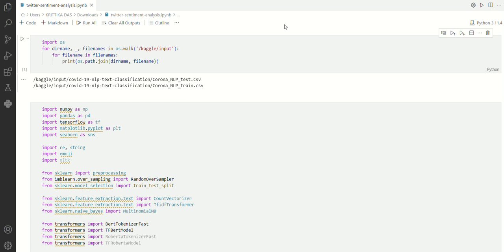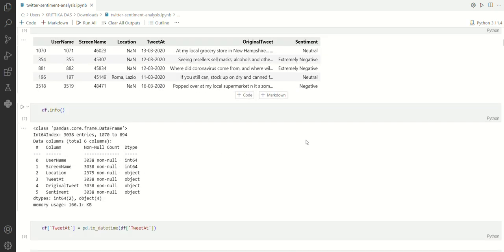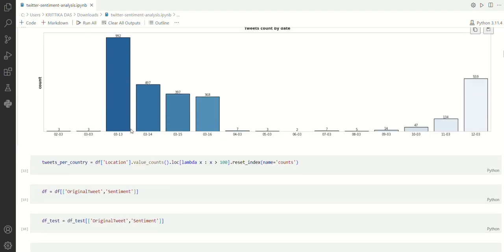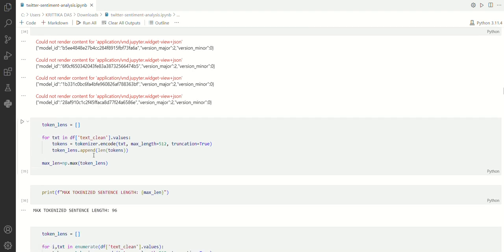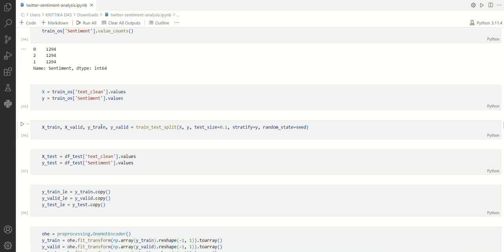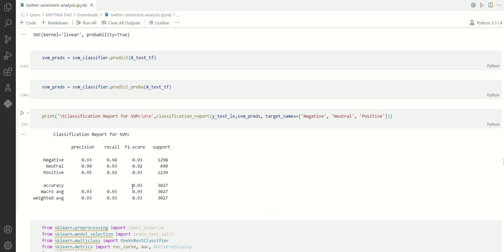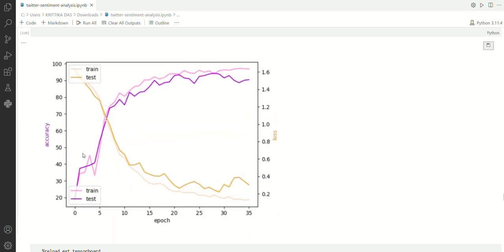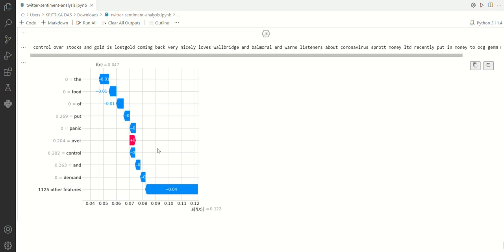Twitter Data Sentiment Analysis using Ensemble Learning and XAI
ACM India East Bachelor Dissertation Award 2024
| Team No :19 | Team Members: KRITTIKA DAS, PRATICK GUPTA |

Sentiment analysis is essential in the social media age for comprehending user behaviour and public opinion. This study looks into how well machine learning models work for sentiment anal- ysis of COVID-19-related Twitter data. The study investigates the effectiveness of classifiers like Naive Bayes (NB), Random Forest (RF), and Support Vector Machine (SVM) in classifying tweets into positive, negative, and neutral sentiments using a dataset of tweets manually labeled with sentiment categories and evaluates and ensemble of the architecture too. We also implement Bidirectional Encoder Representations from Transformer (BERT). The models’ decisions are in- terpreted, and insights into the features underlying sentiment classification are obtained using the Explainable Artificial Intelligence (XAI) approach - Shapley Additive Explanations (SHAP). The outcomes show how well these models work at reliably identifying the emotion expressed in tweets connected to COVID-19, providing insight into the general public’s sentiment patterns during the pandemic and helping decision-makers across various industries. For RF, NB, SVM, and BERT, we obtain an accuracy of 96%, 91%, 94%, and 80.21%, respectively